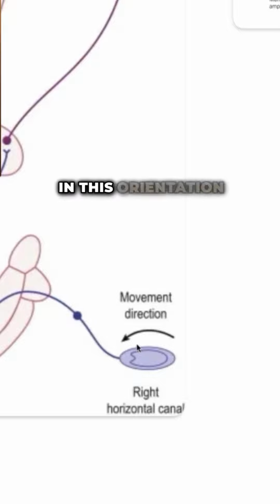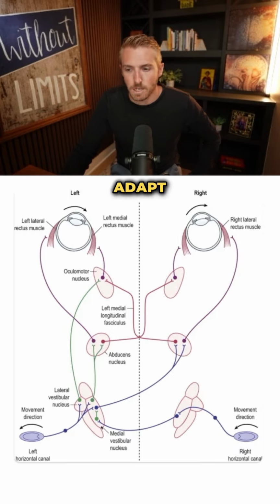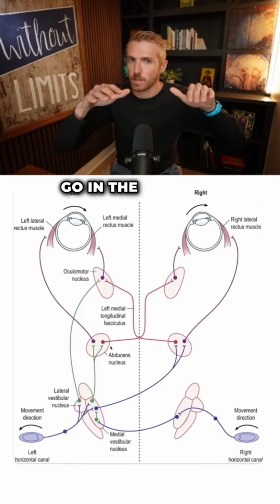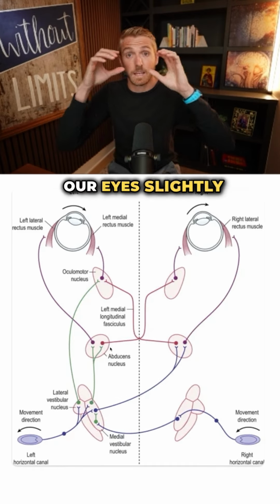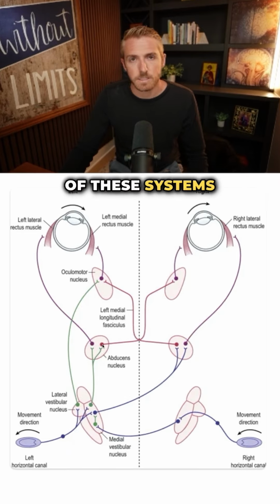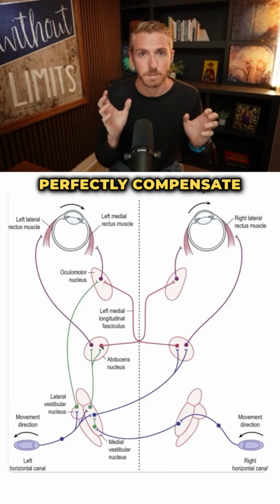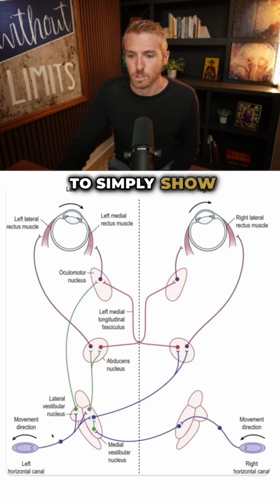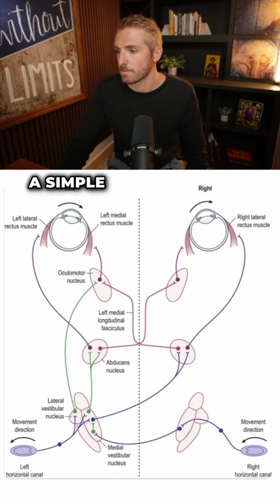How your Eyes are Wired to your Balance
Your eyes are wired to your balance system and neck from day one. Turn the head left and the vestibular nuclei signal the eye muscles to move right so vision stays clear. That automatic stabilizer is the vestibulo ocular reflex 👀↔️🧠 Eyes vestibular system and neck develop together as a single column, so if the neck is stiff or input is off, the eyes will not compensate cleanly and clarity suffers.

Train the system with calm quality reps. Try slow head turns while keeping a wall target crisp, gentle side to side translations with a steady gaze, relaxed jaw and even breathing 🌬️🎯 Small ranges beat speed when you are rebuilding stability and head righting.

Comment "Help" below and we'll give you the link to get in touch with our team